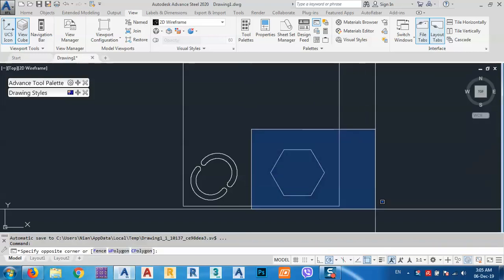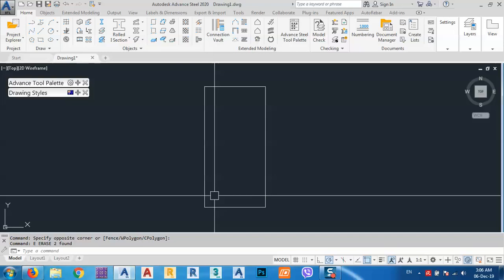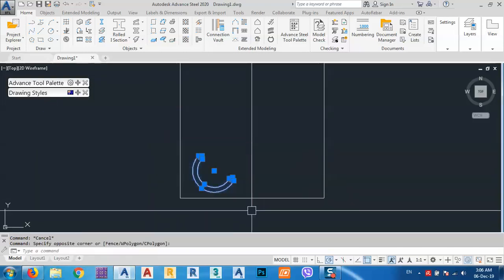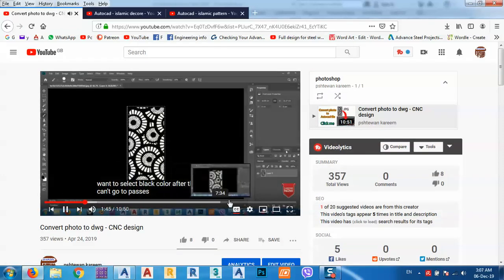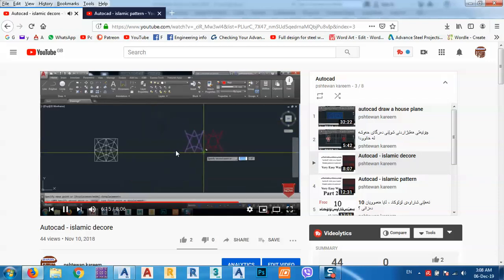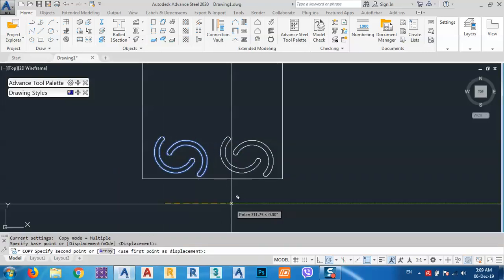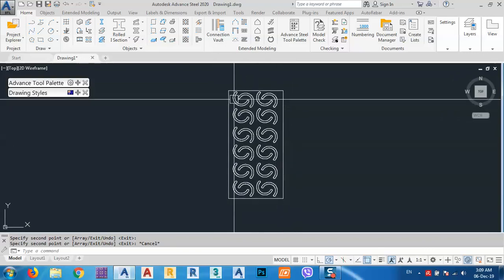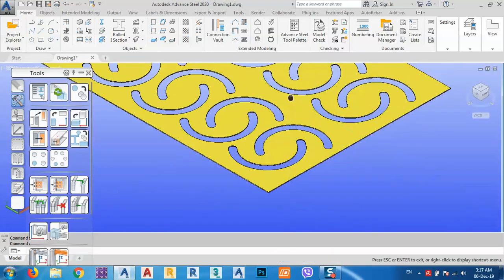How to make CNC in advance steel